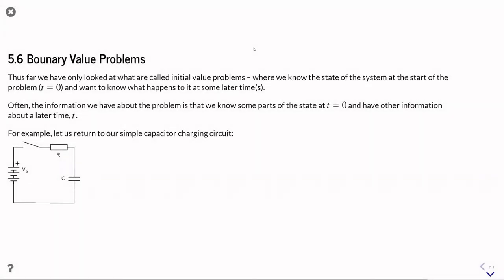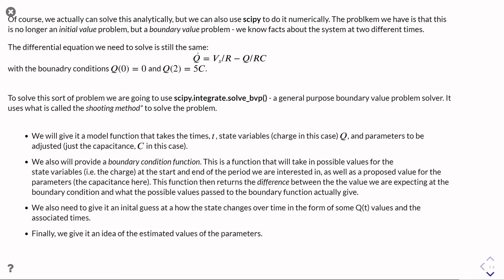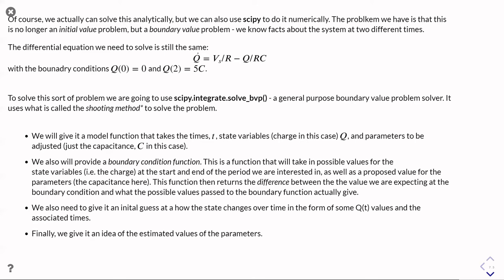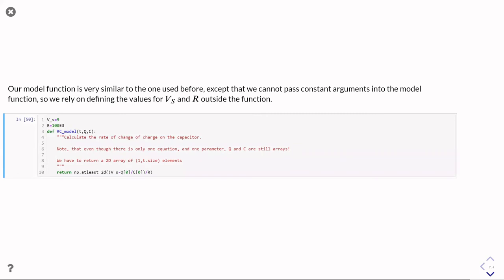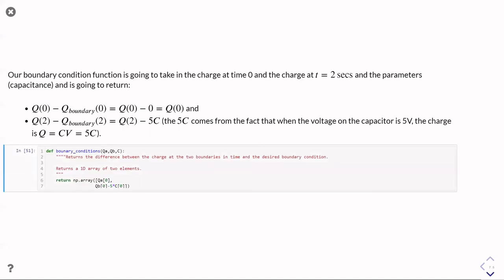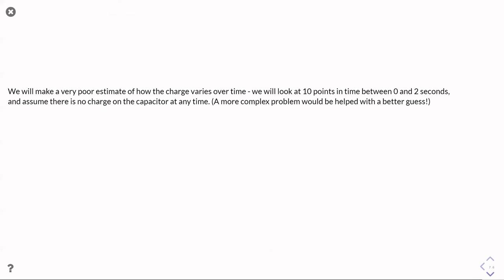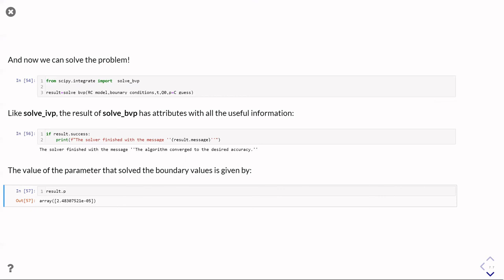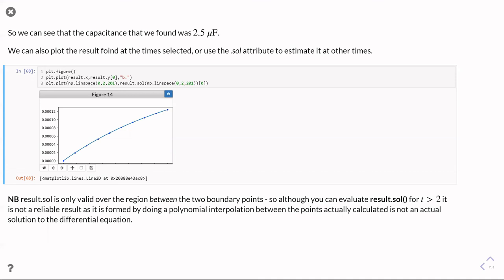PHYS2320 Scipy Unit 5 Part 6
Solving Differential Equations with Boundary value problems